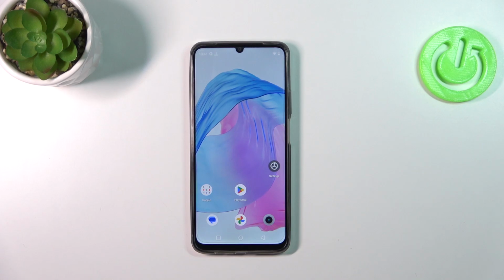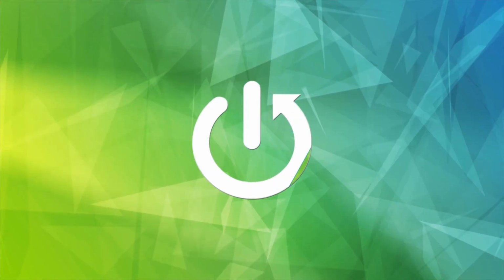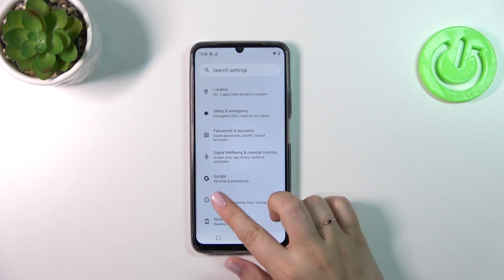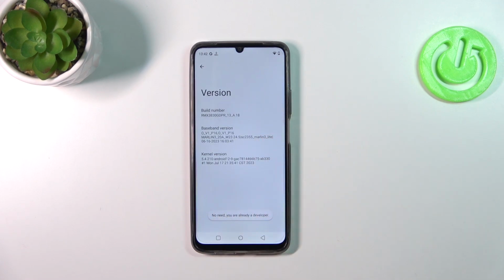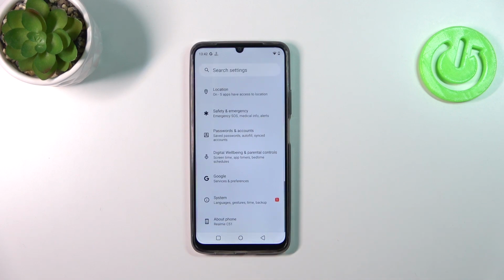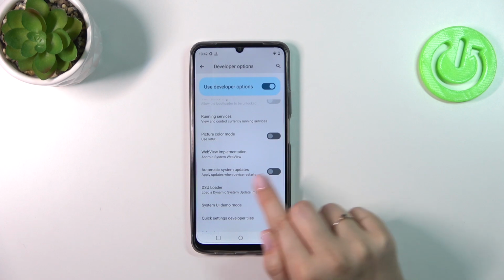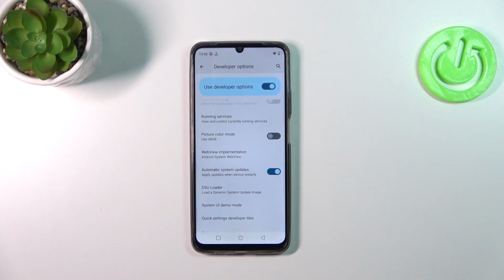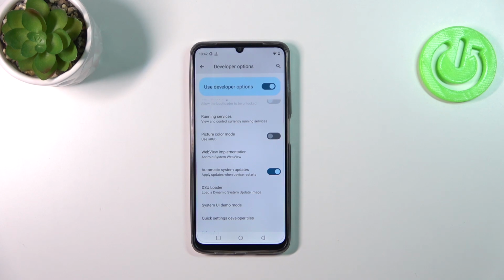How to Enable Auto System Updates on Realme C51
Find out more about Realme C51:
Hello! In today's tutorial, we're going to show you how to enable automatic system updates on your Realme C51. Our technician will provide a step-by-step guide to help you locate and activate this feature within the developer options. Best of luck, and let's get started! If you want to know more about your Realme C51, visit our YouTube channel.

How to turn on the Automatic System Updates in Realme C51? How to open developer options in Realme C51? How to activate the Auto System Updates in Realme C51?